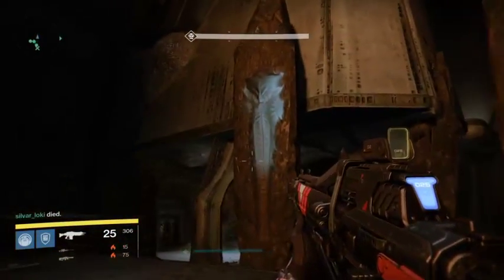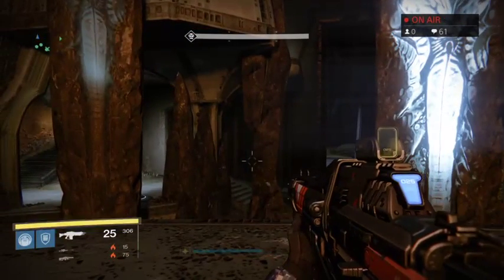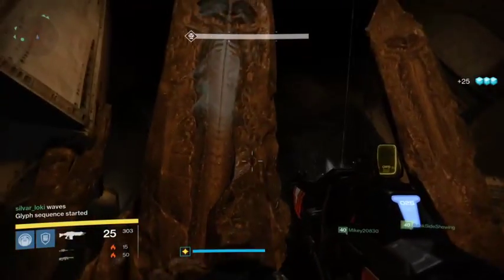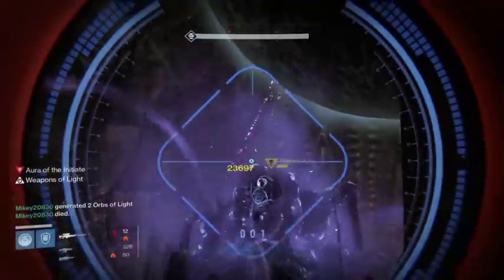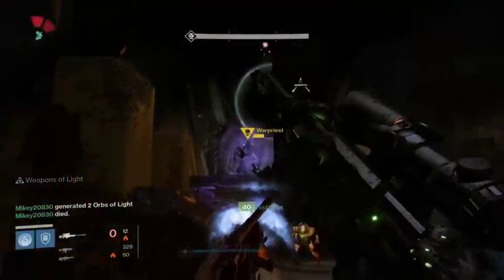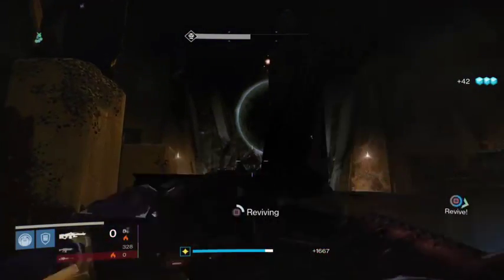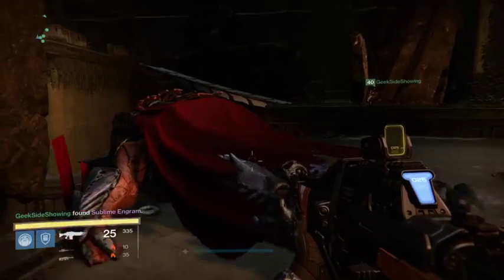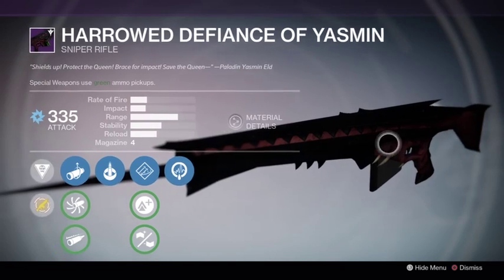KFNM: Warpriest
DJ_Kantrip leads a RaidUcation of the Kings Fall raid.  This is the Warpriest fight.